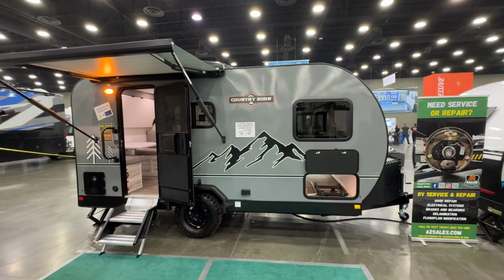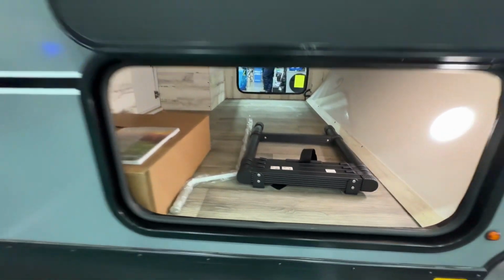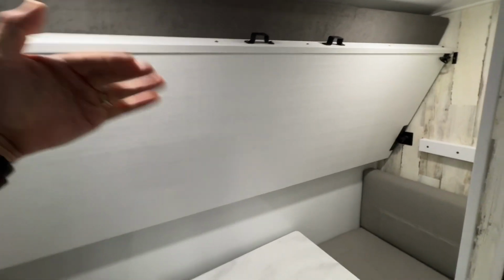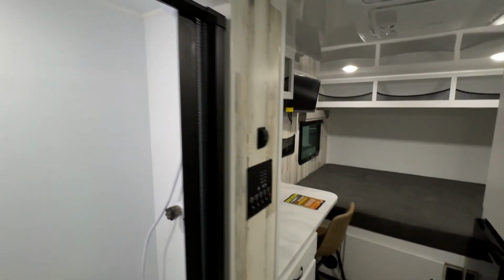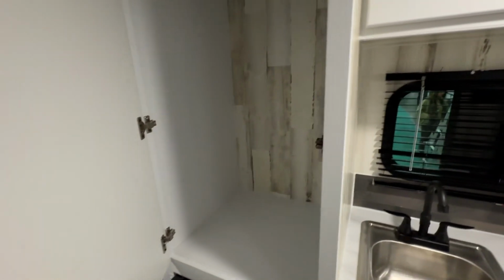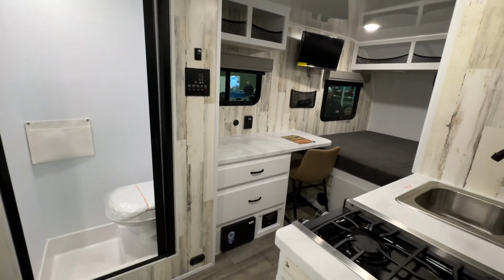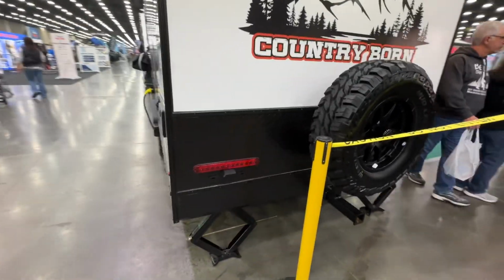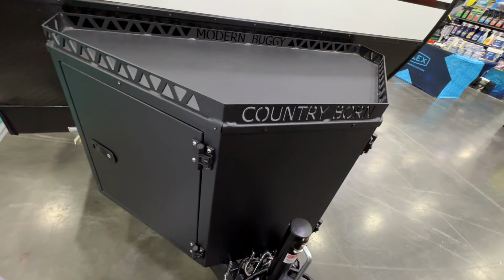2025 Country Born CB16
The Country Born CB16 floor plan is designed for the work remote family!  At only 2,850 lbs., this is one of the lightest weight bunkhouses available.  This floor plan also includes a desk are to work remote.